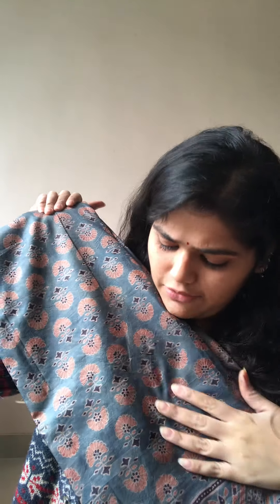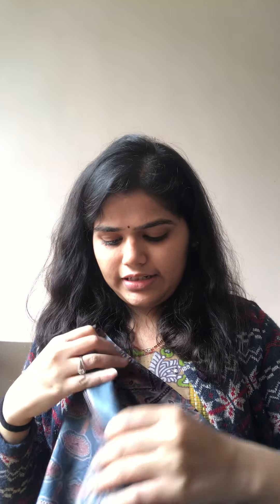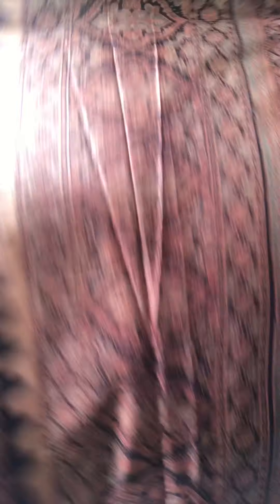Authentic Ajrakh Mulberry Silk Sarees | Pure Silk Ajrakh Saree | Ajrakh Print Saree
~ S A F A R || सफ़र ~
After recollecting our entire journey of Ajrakh, we are very excited to present to you, our first ever collection of Pure Mulberry silk Ajrakh block printed sarees, made with the traditional process of Ajrakh, as outlined in our previous collections of Parampara.
Each saree is unique, and has been handcrafted with utmost precision - meaning, there will never be a repeat of the same piece from our side! This time, we have incorporated the contemporary styles of Ajrakh with gorgeous traditional motifs in order to show you the evolution of Ajrakh over the years, and display the harmony between old and new. All sarees focus on this harmony, that you can see in the body or the Pallu - where traditional delicate blocks have been placed with modern bold blocks. Made with natural dyes, you can see the difference in colours due to the fabric of choice!

You can also shop this collection on Etsy